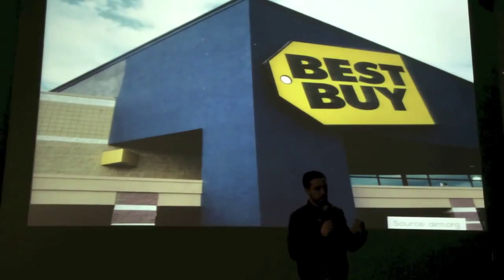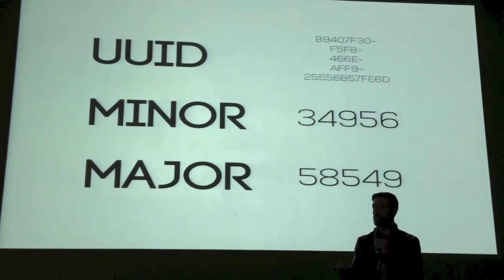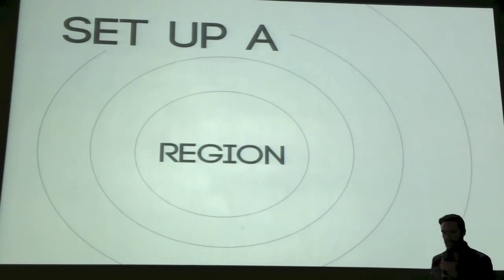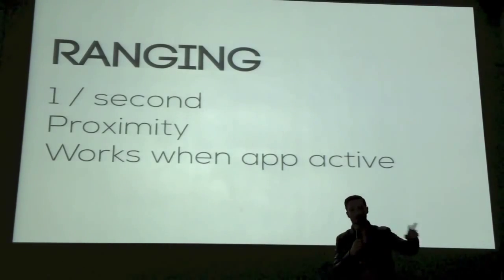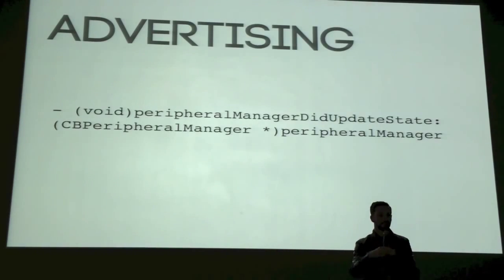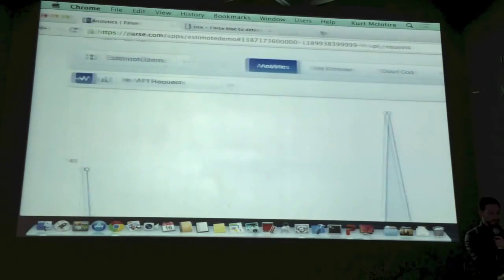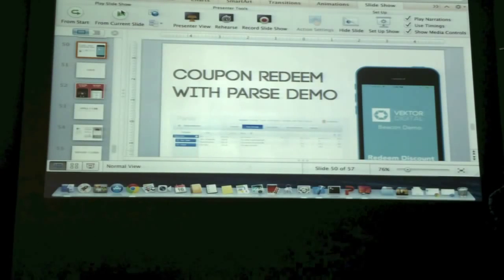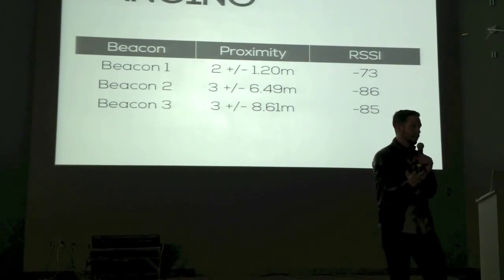Introduction to iBeacon and Bluetooth Low Energy